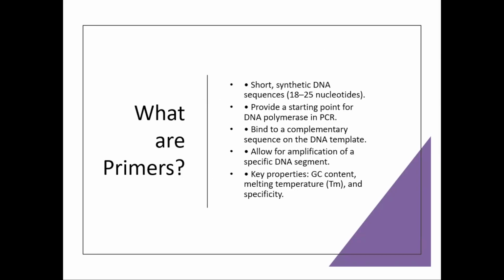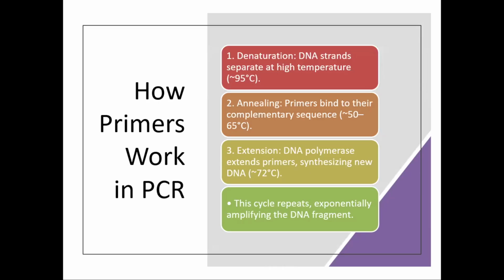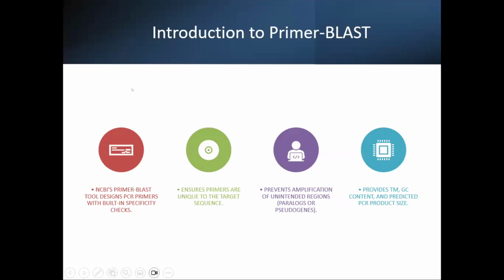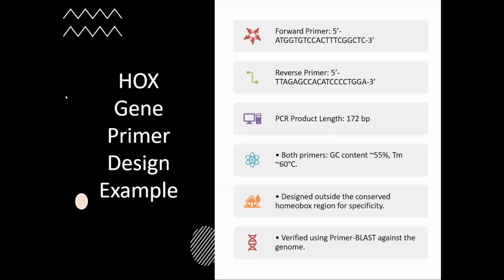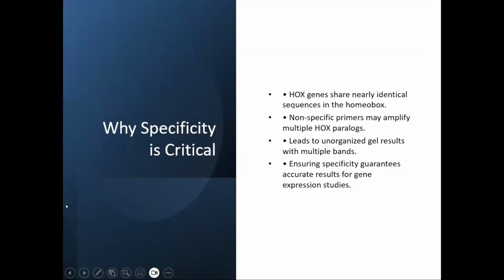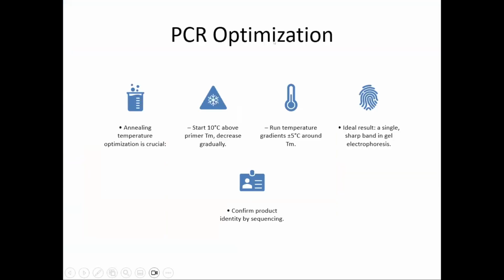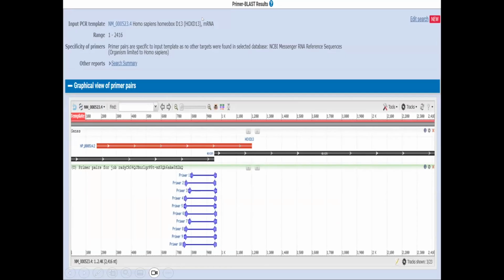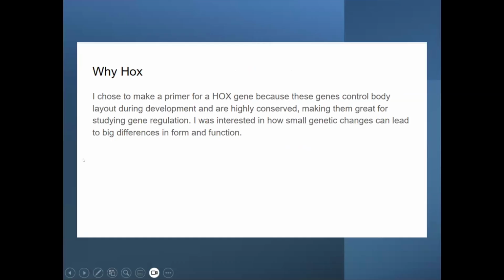Genetic Engineering- 2025 Summer Virtual Showcase